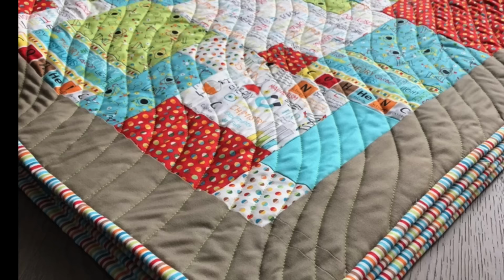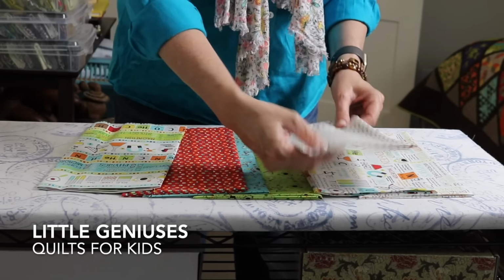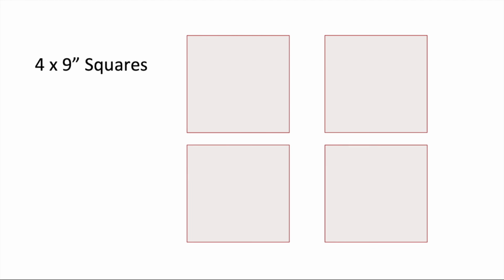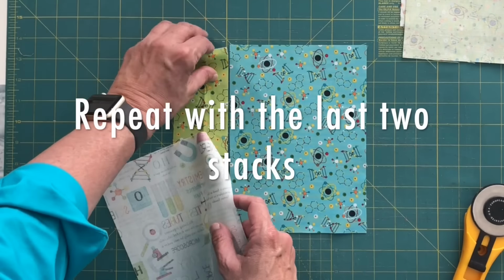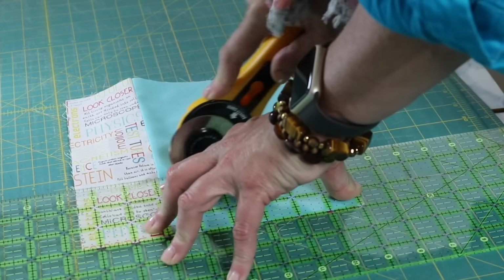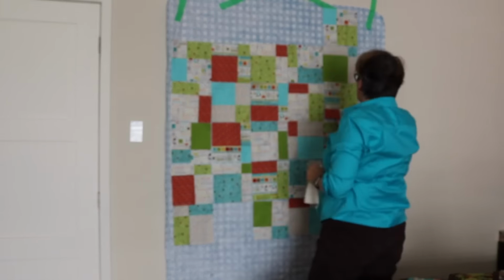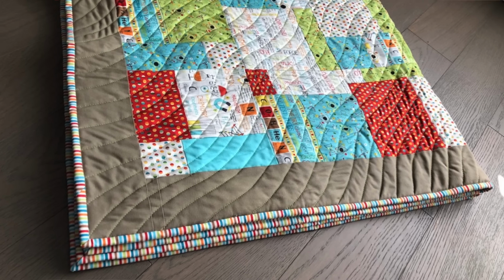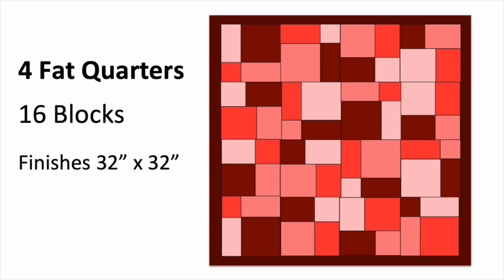Fast and Easy Beginner Quilt - Quilt-in-a-day Stash Buster - Free Pattern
How about a great beginner quilt pattern using fat quarters. So easy you can make a quilt in a day. Just shop from your stash in the morning, make it after lunch afternoon and quilt it tonight.

Panasonic NI-WL 600 cordless iron

M-Aimee Wool Pressing Mat

Tractor Seat Adjustable Chair

Ipad stand

Laser Square

Ultimate 3-In-1 Color Tool

Alarm Timer Cube

LED Lighting Strip

🧵My Favourite Quilt Tools🧵

OMNIGRID 6” x 24” Ruler (amazon)
Olfa 45mm rotary cutter (amazon)
T-fal Iron (amazon)

Camera (amazon)
Lighting (amazon)
Microphone (amazon)
Camera memory card (amazon)